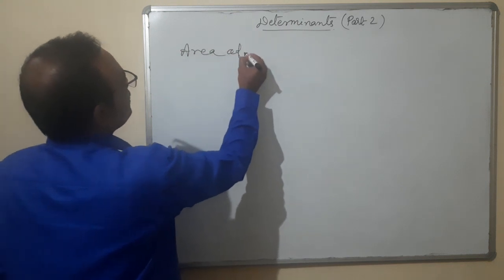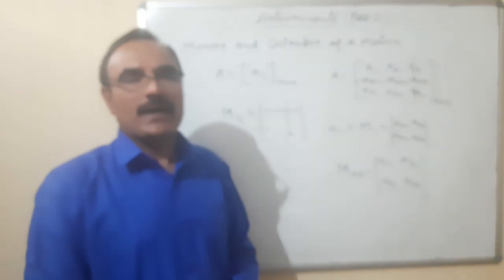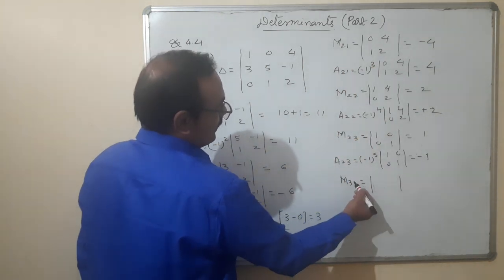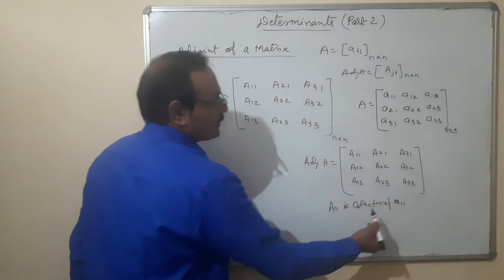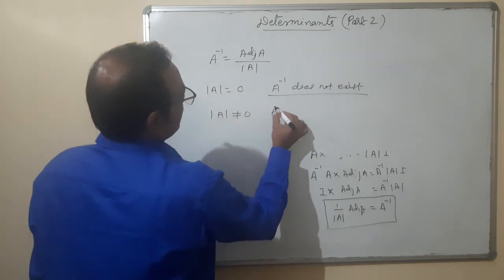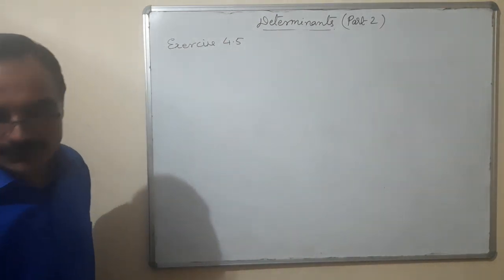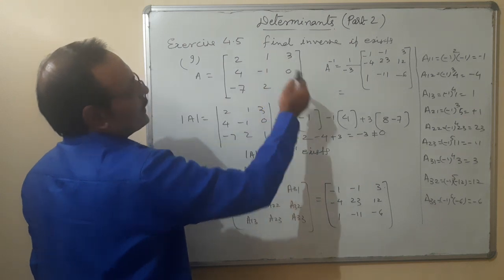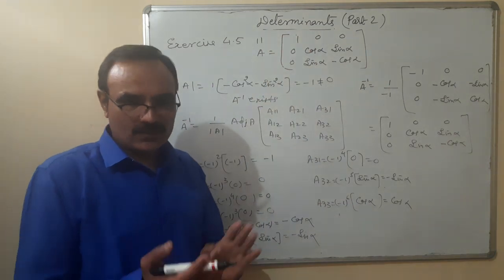Class Xll Determinants part 2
Area of Triangles, minors and cofactors, Adjoint of a matrix exercise 4.3, 4.4